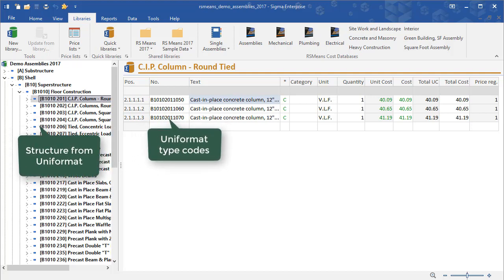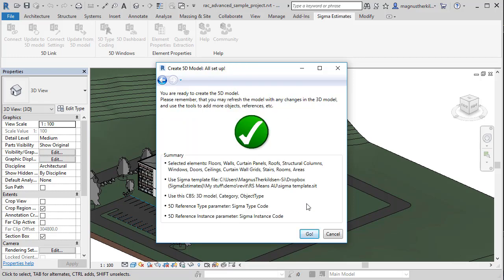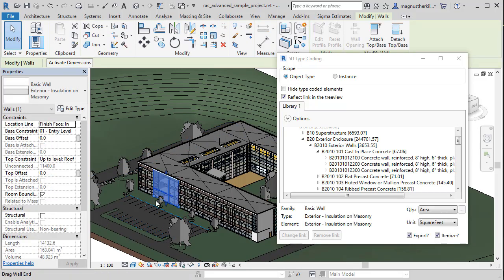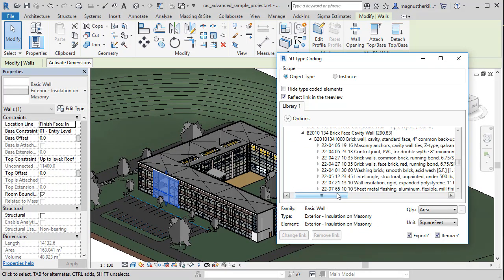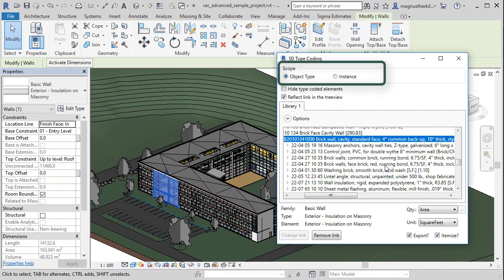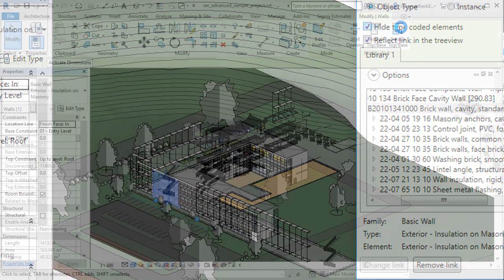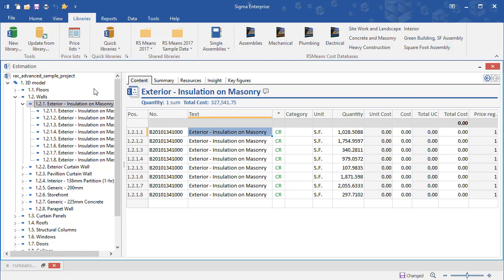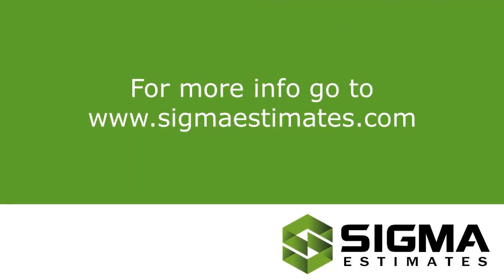How to use the type coding of Autodesk Revit in Sigma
Learn how to work with 5D type coding which connects the 3D model, the pricebooks and the 5D model, for faster and more accurate estimating.

Guides that may interest you...